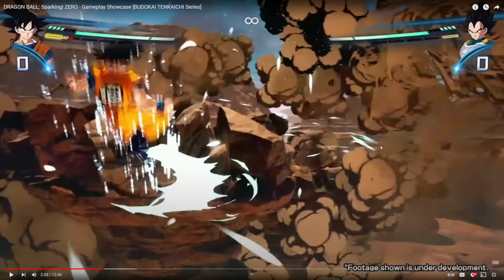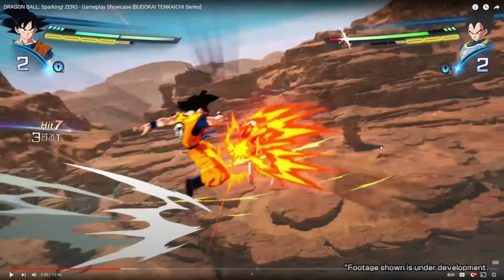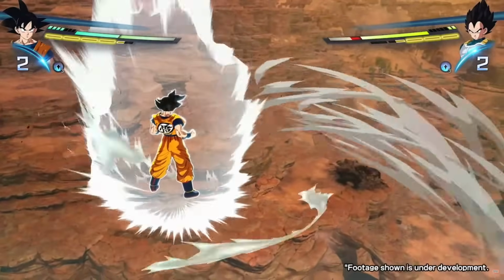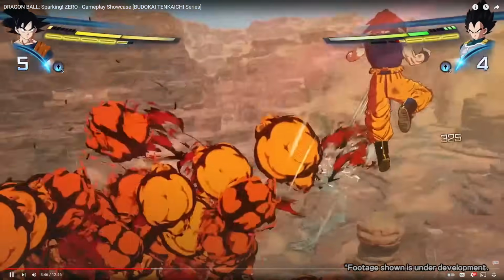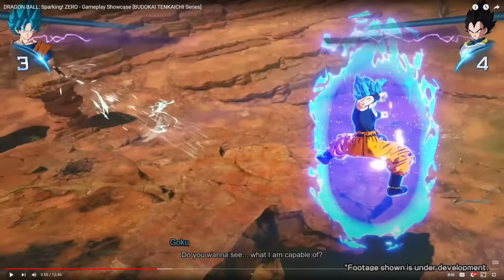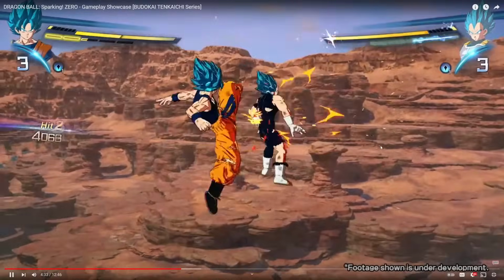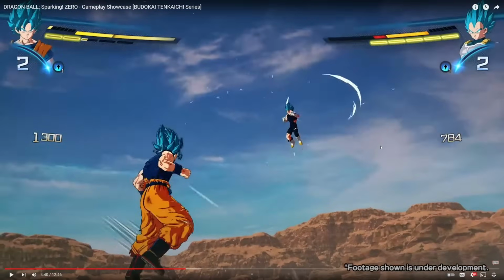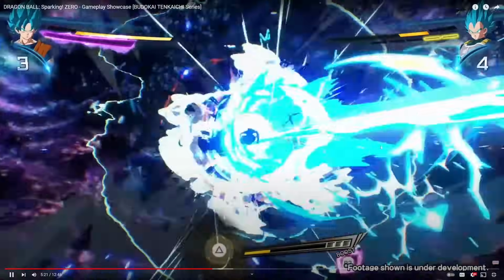Dragon Ball Sparking Zero - New Gameplay Update & Details